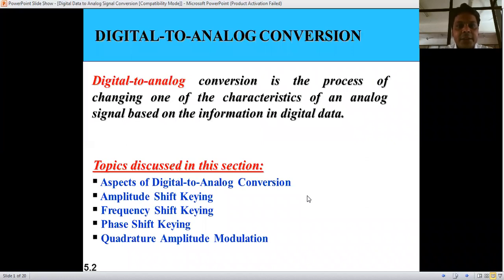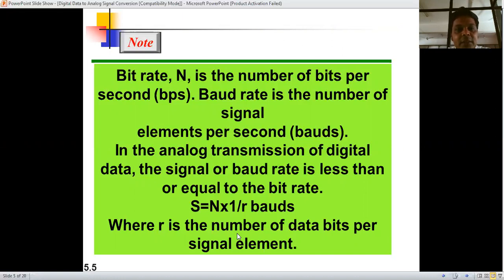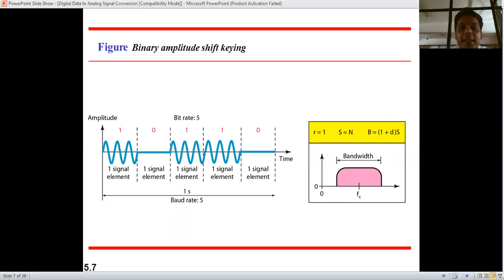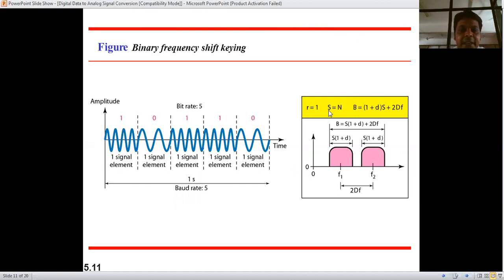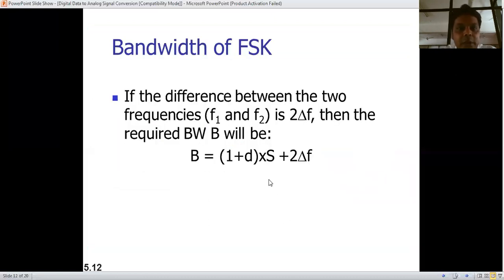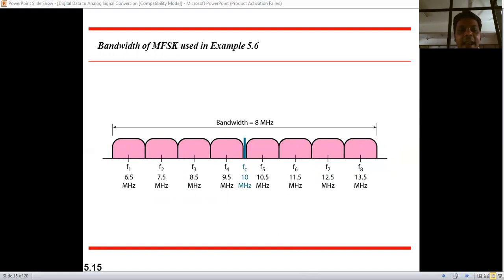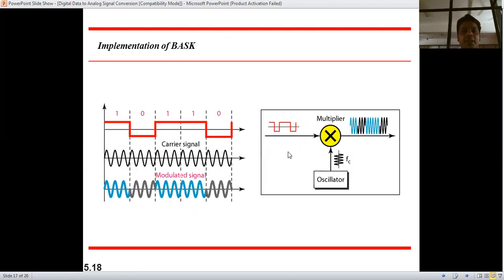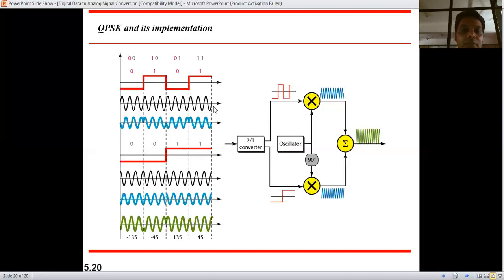Digital Data to Analog Signal Conversion